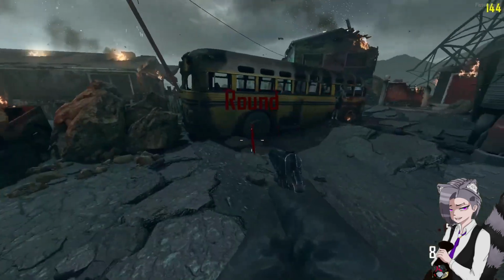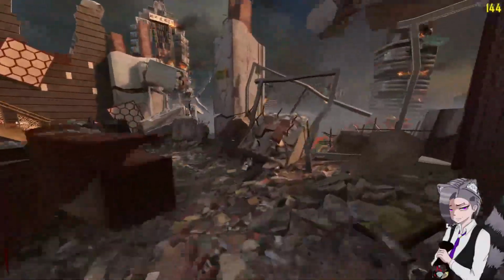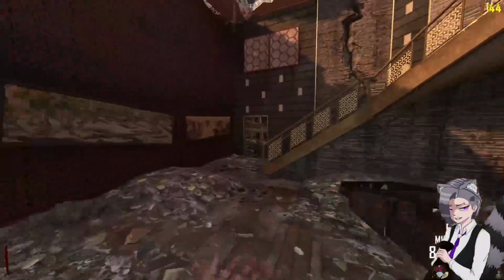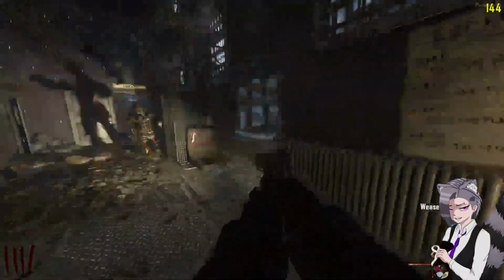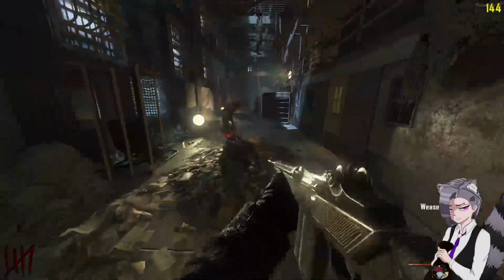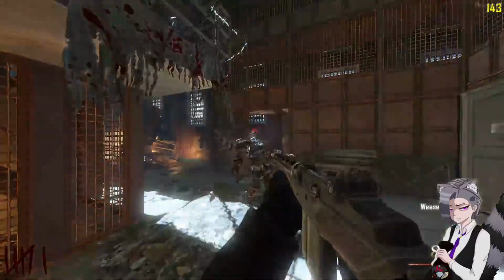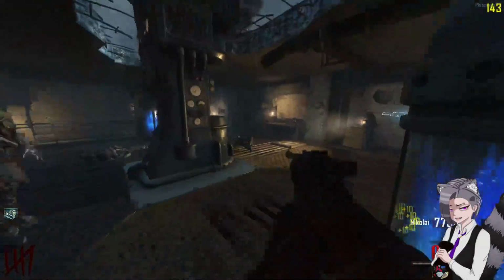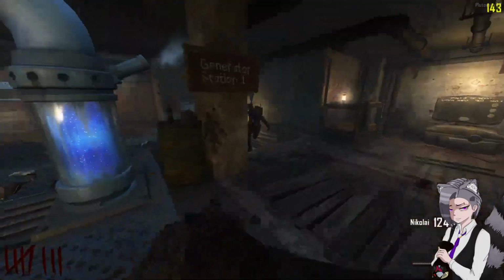ALL BO2 Starting Rooms Challenge IN ONE VIDEO | Black Ops 2 Zombies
Oh boy, this is a long one.. ALL starting room challenge. From Tranzit to Origins...